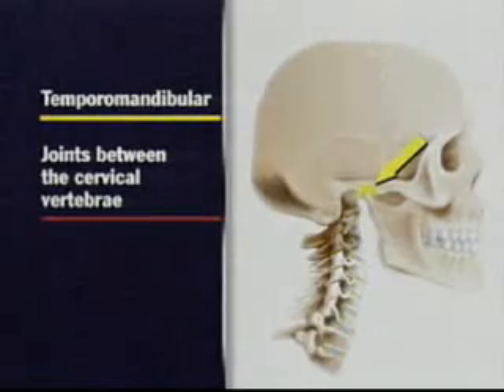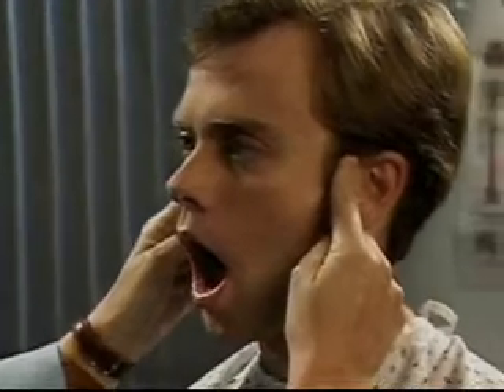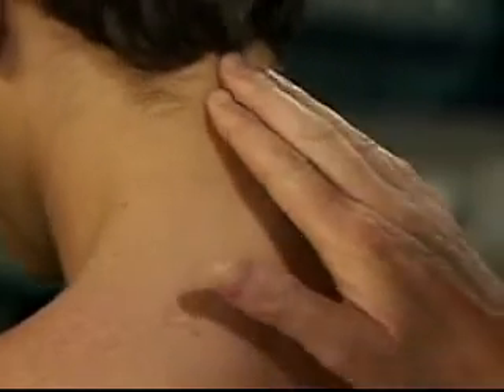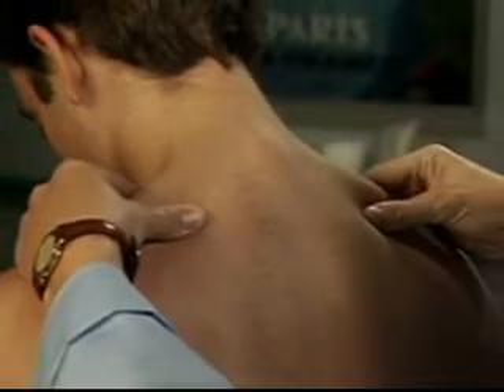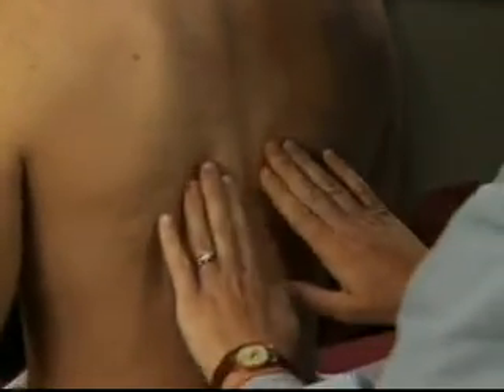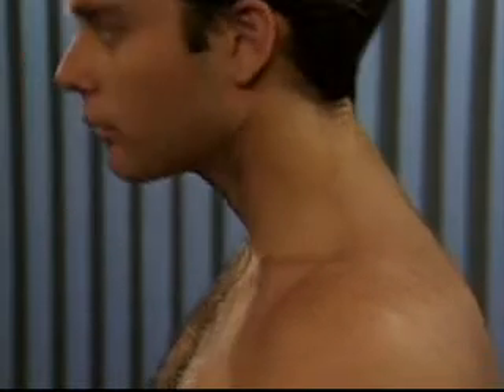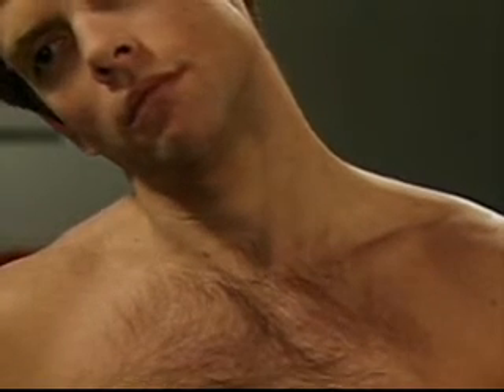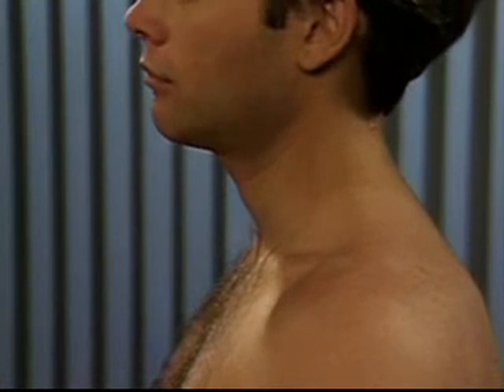2. Inspeccion de cabeza y cuello.wmv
Video de Semiologia Médica